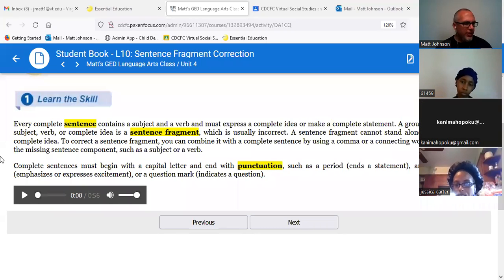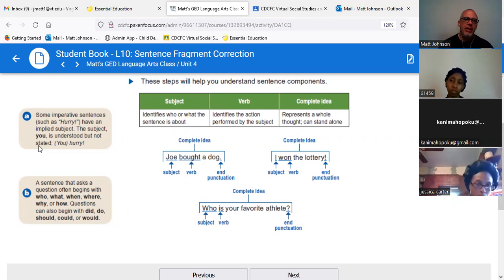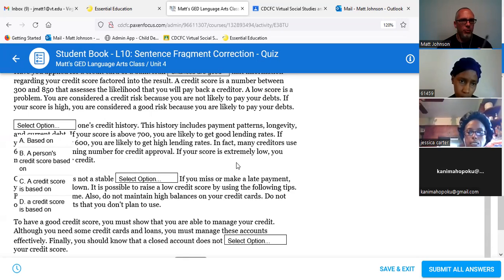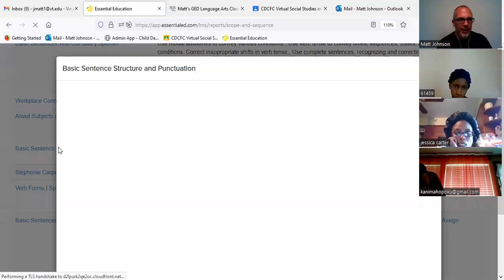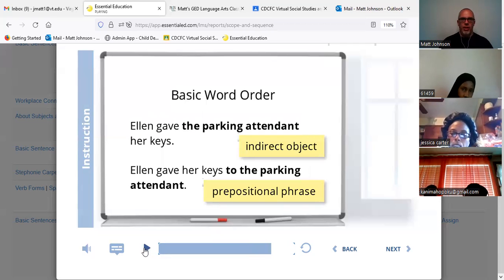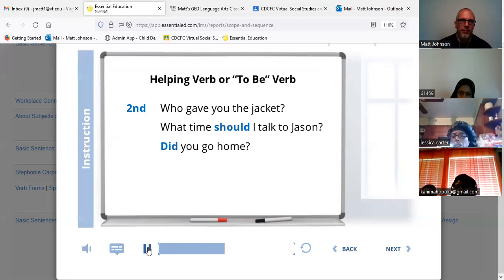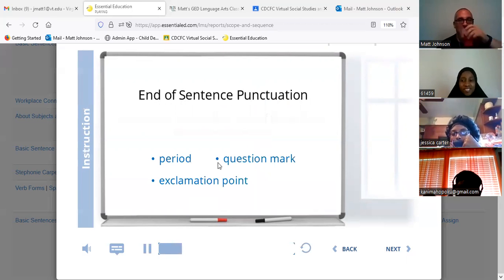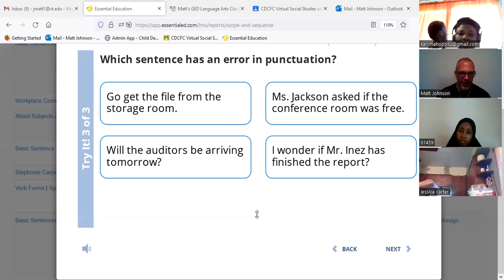Language Arts 6 6 2022: Basic Sentence Structure, Sentence Fragments, and Punctuation